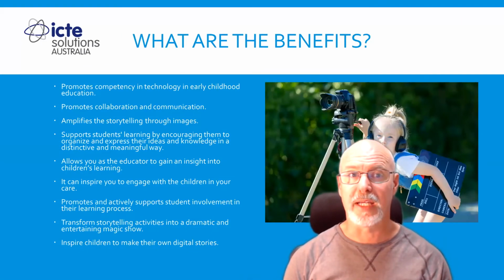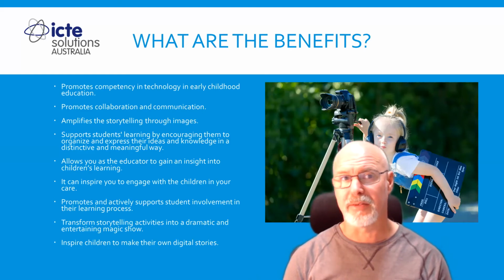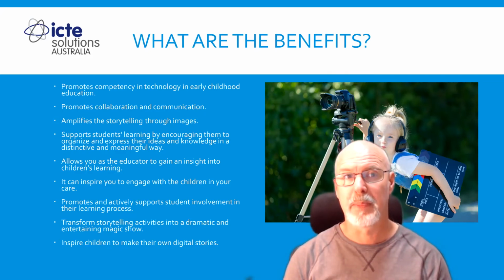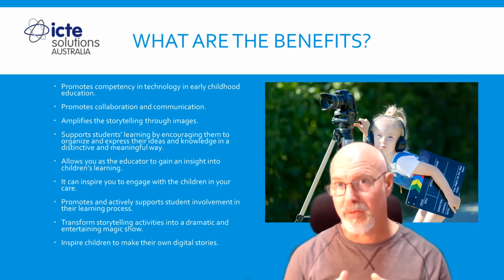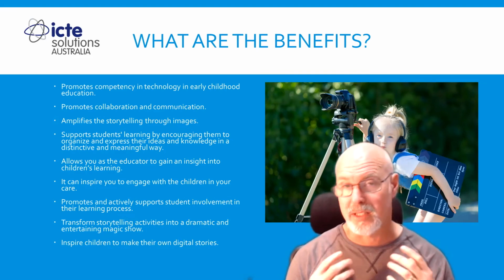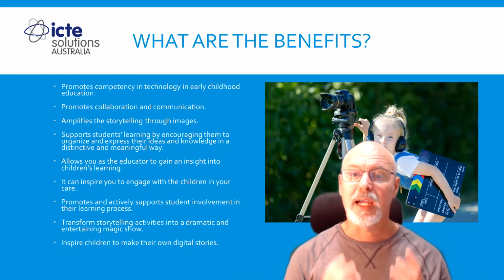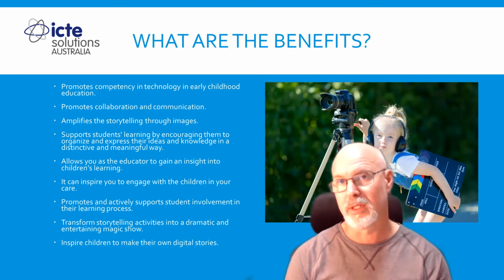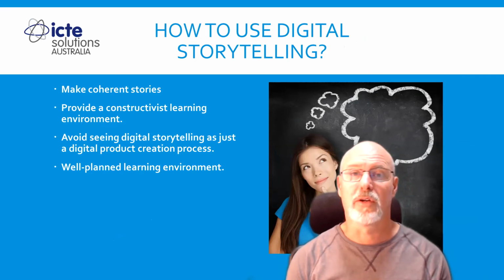Digital storytelling in early childhood education